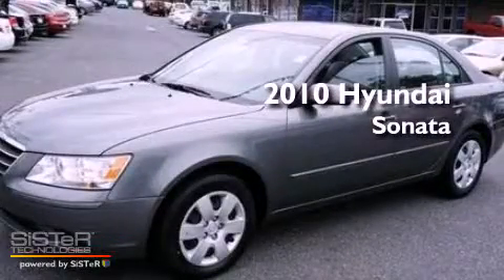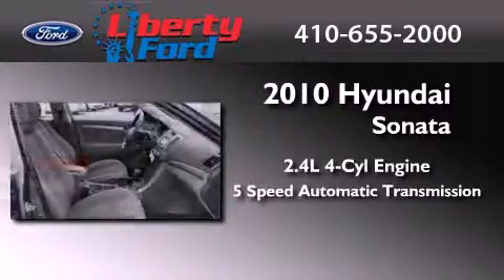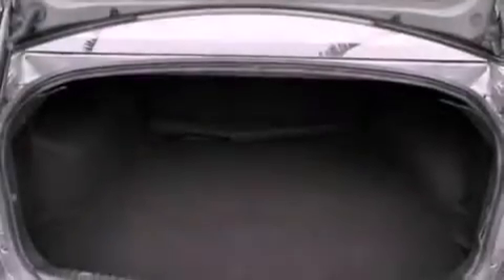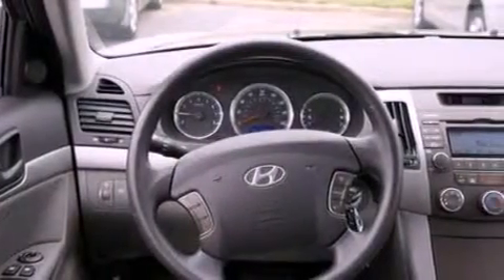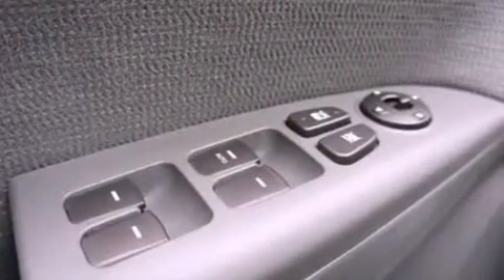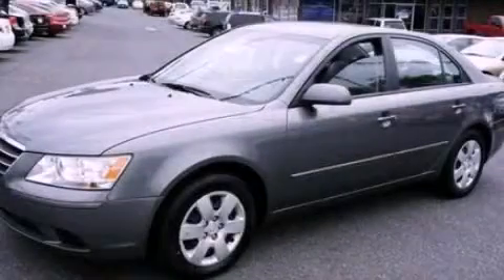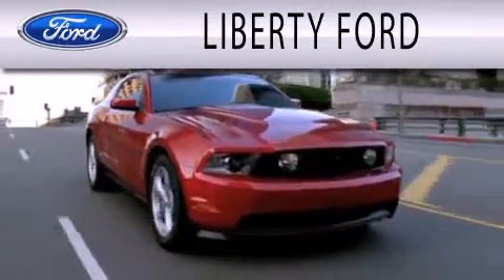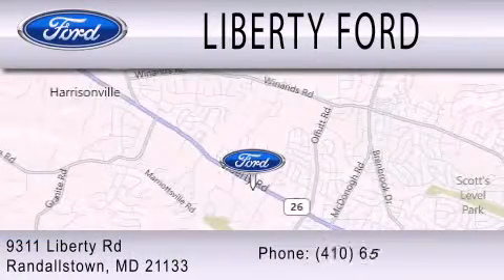2010 HYUNDAI SONATA MD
Year : 2010
 Make : HYUNDAI
 Model : SONATA
 Engine : 2.4L I4
 Trans . : AUTO 5SPD
 Exterior : WILLOW GRAY
 Miles : 45,820

 Stock : PA1137

 9311 Liberty Ford
  , MD 21133